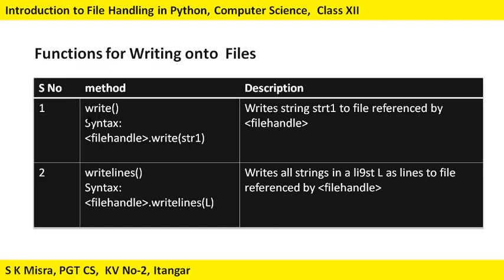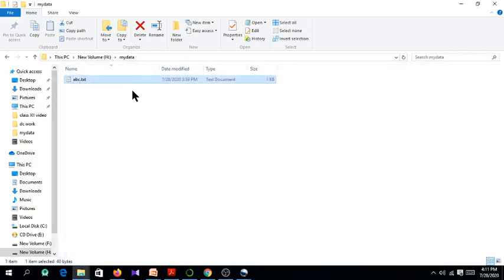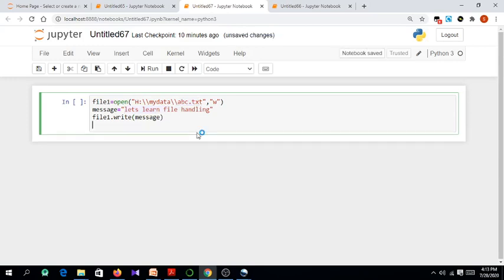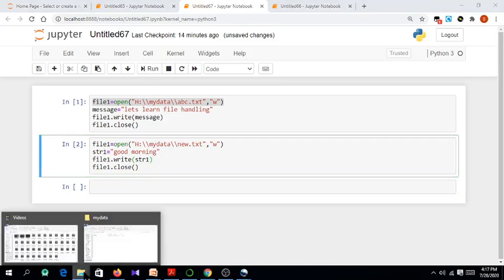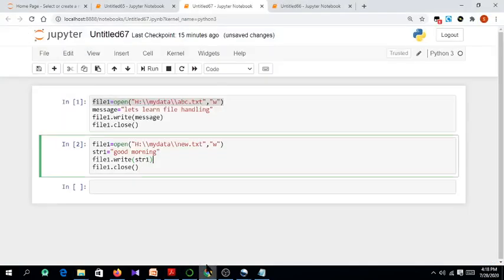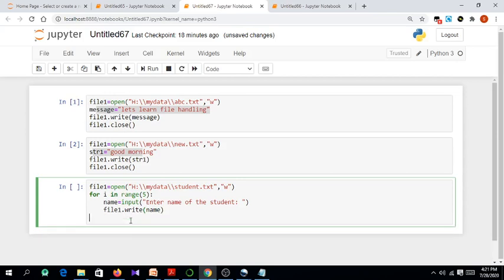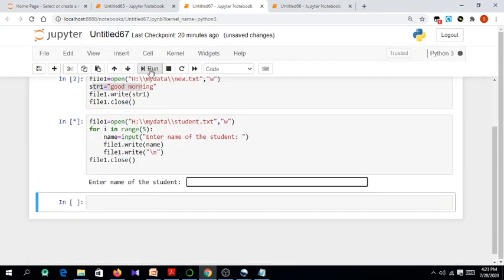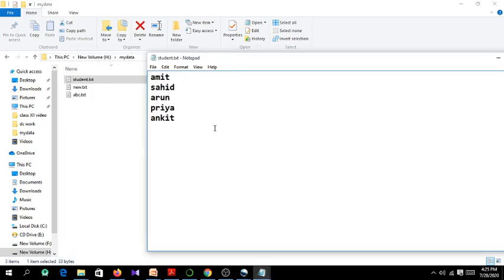009. Writing and Appending Text files in Python, Computer Science, Class XII